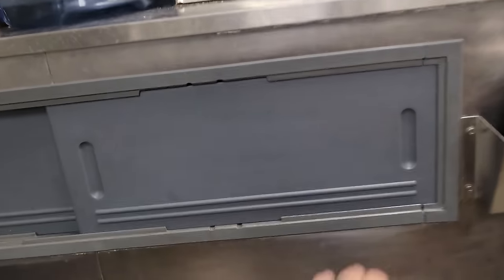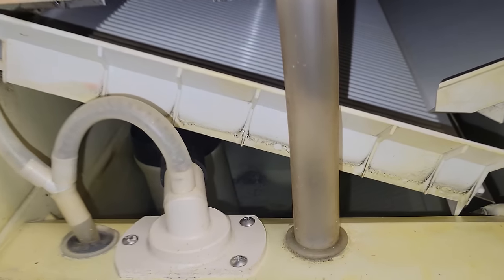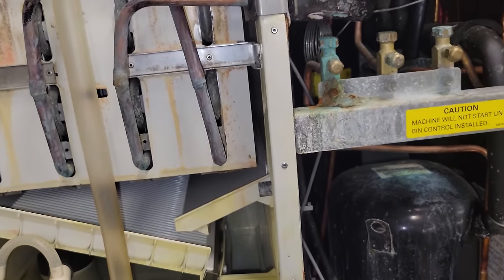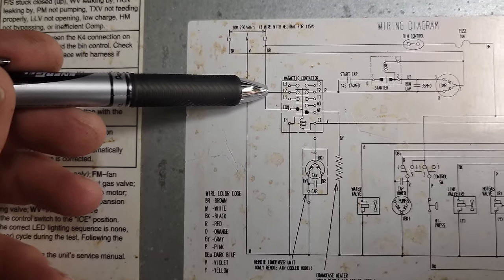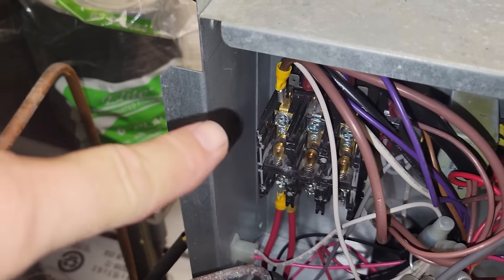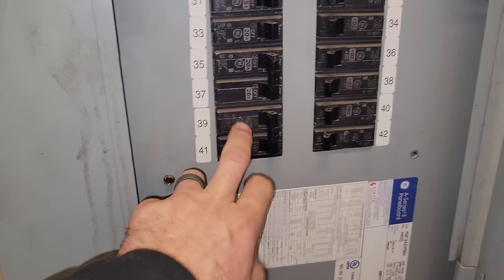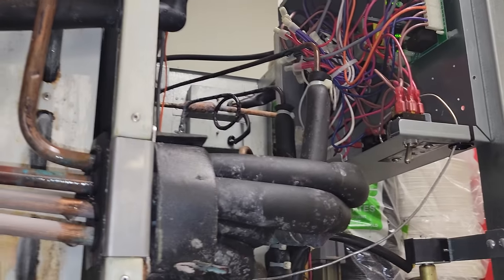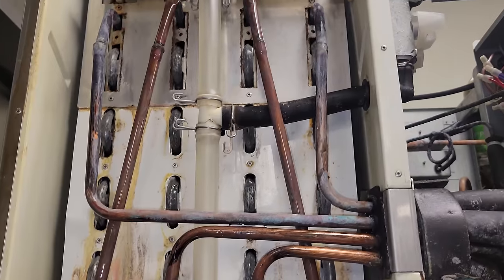THE ICE MACHINE TRIPPED THE BREAKER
So this was a good one because we were able to find this problem on the pm service before the customer even knew about it.

00:00 SPONSOR CARD
00:10 VIDEO START
01:20 ELECTRICAL INSPECTION
02:21 CONTACTOR CONFUSION
04:39 WTF MOMENT
05:06 BREAKER ISSUES
05:23 I GOT LUCKY
07:58 IT'S ALIVE
10:30 CLOSING WORDS